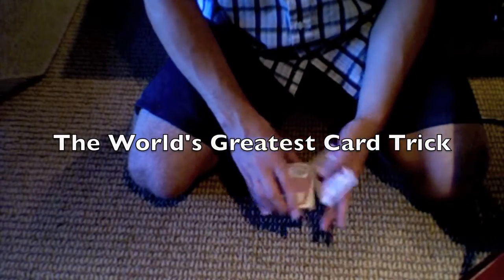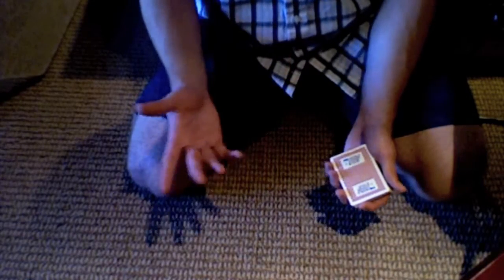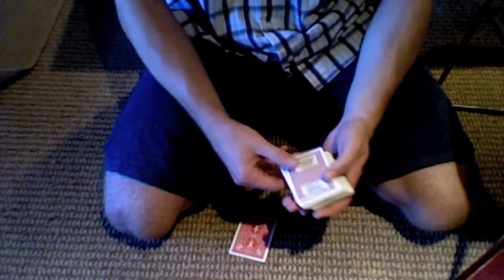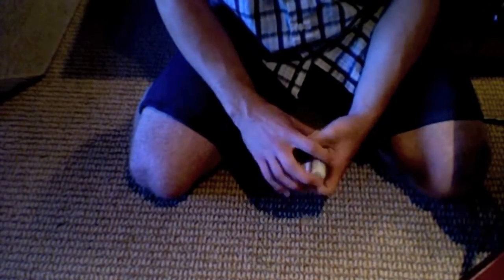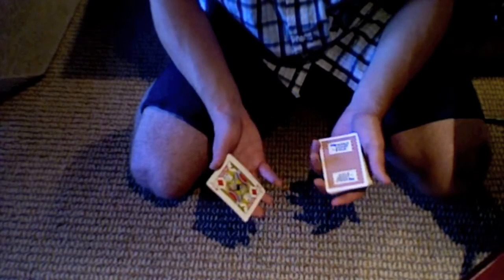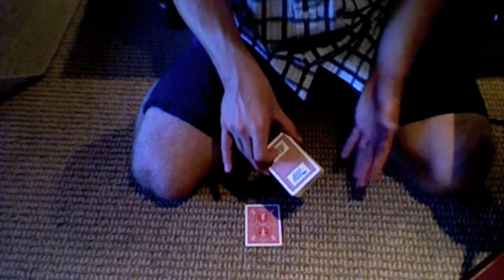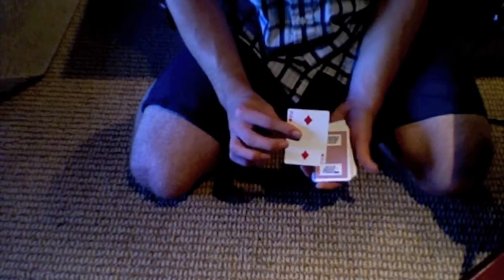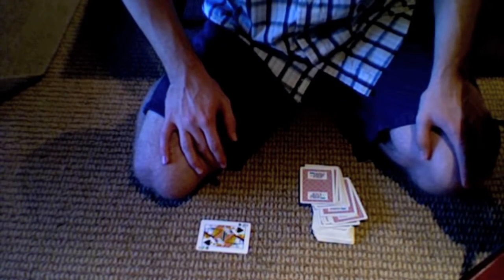Magic Trick Tutorial - The World's Greatest Card Trick!